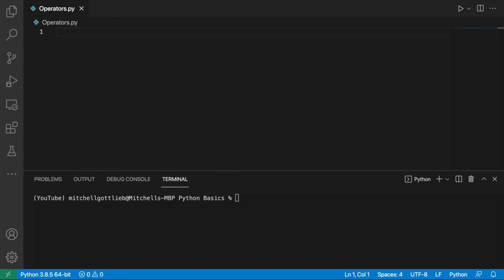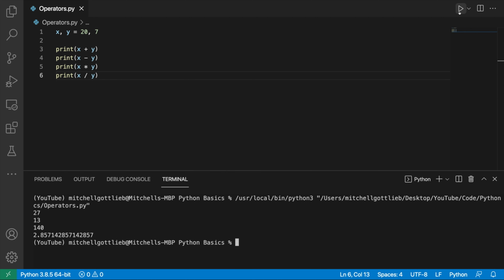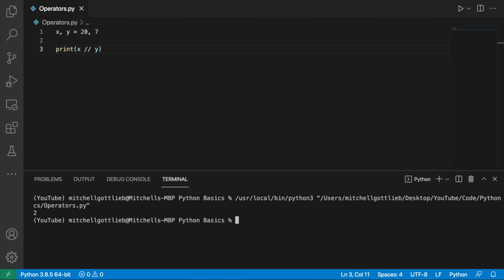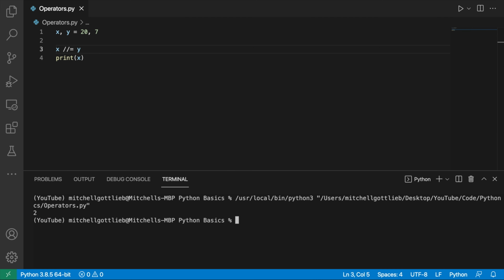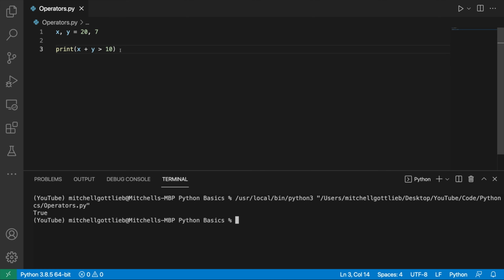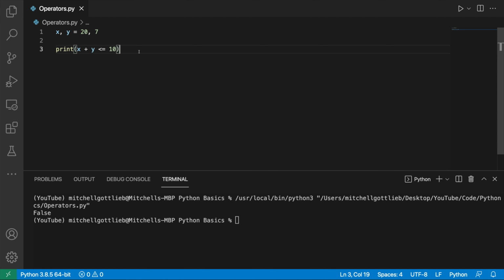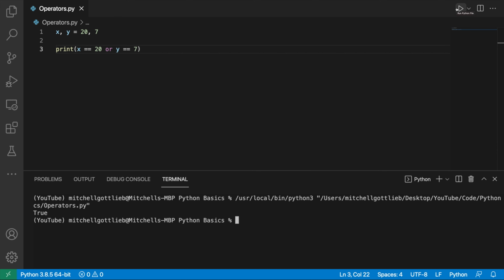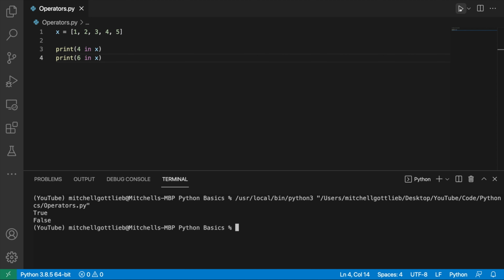Python Basics - Operators (Episode 11)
In this episode, we covered Operators. Next video is on Inputs.